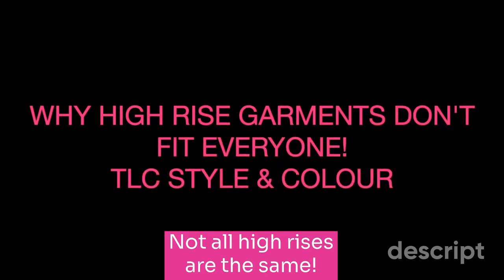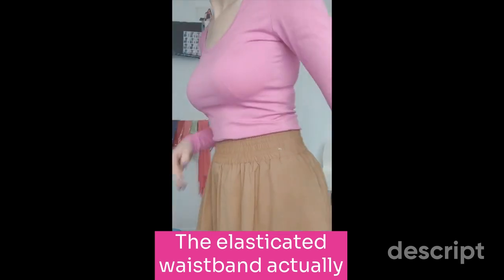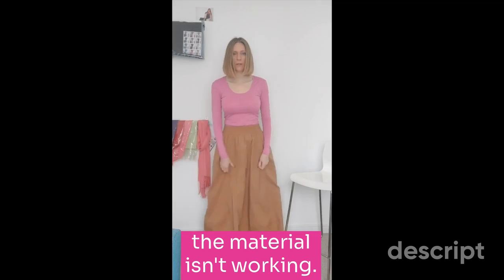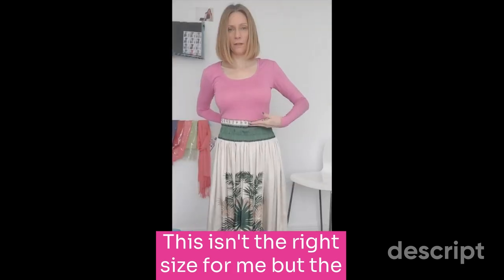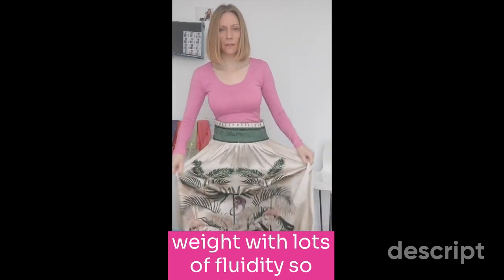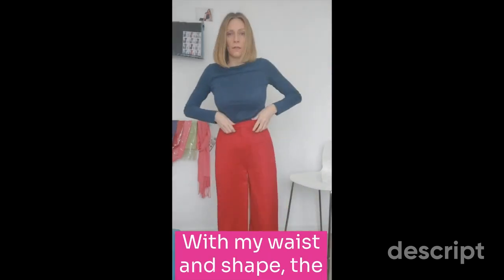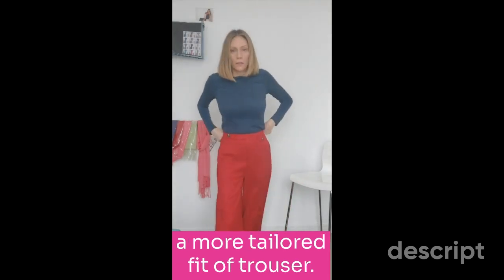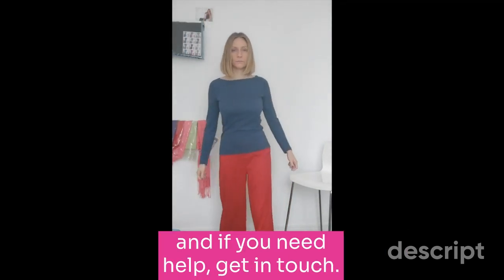Why high rise clothes don't fit everyone (with skirt and trouser examples)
High rise garments are everywhere but not all high rises are the same!

As a colour and style expert, I can comfortably say that there will often be fit issues depending upon your body shape and proportions.

A high-rise garment won't fit everyone the same. It's important to note this because it's easy to feel disheartened when something doesn't fit and to feel there's something wrong with you. There isn't.

In this video, I've got three examples of high rise garments in different material and styles.

1. A plain full circle skirt
2. A patterned long maxi skirt
3. A super high rise wide leg trouser

Take a look at the fit and the visual effect of each garment.

I hope this video helps to demonstrate the importance of understanding your own rise, choosing the right fabric, and knowing your proportions. Choose wrong, and you won't feel comfortable and it won't look right!

Colour and style consultations are available in the studio in Wakefield, West Yorkshire and virtually.

Get in touch if you need help.

Toni